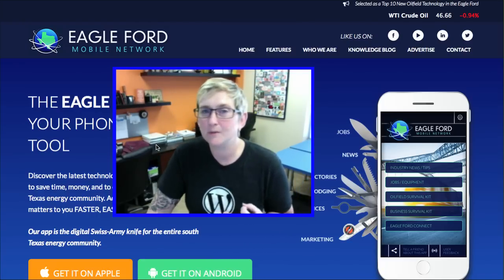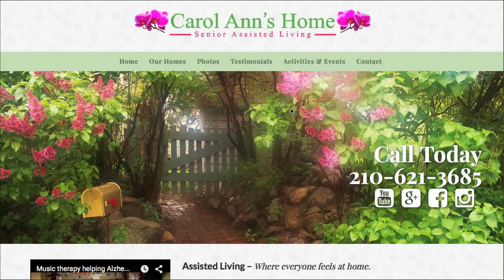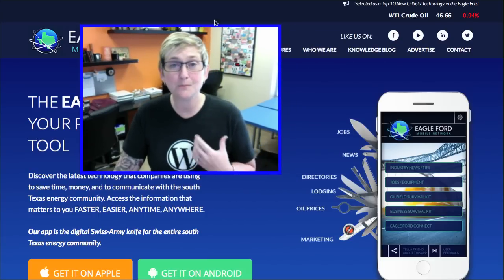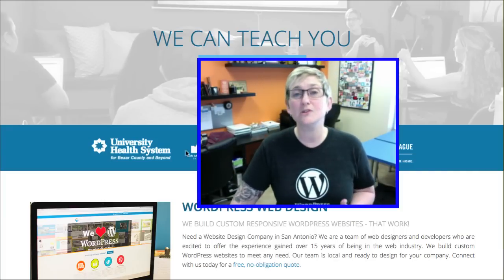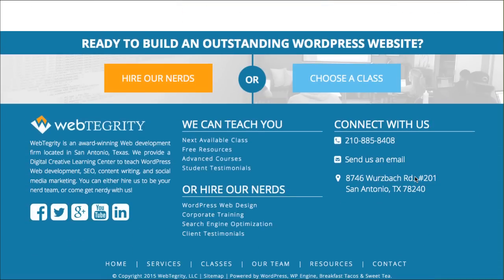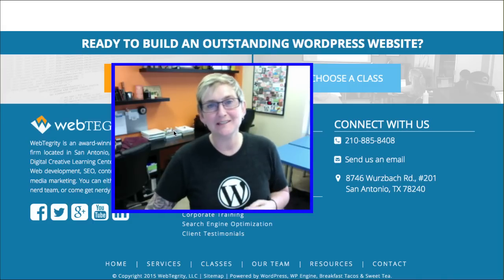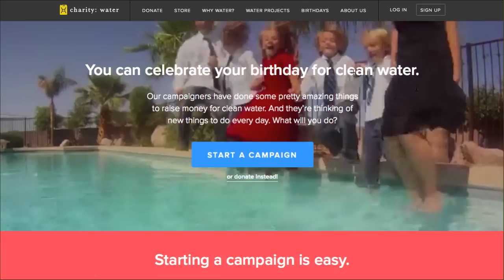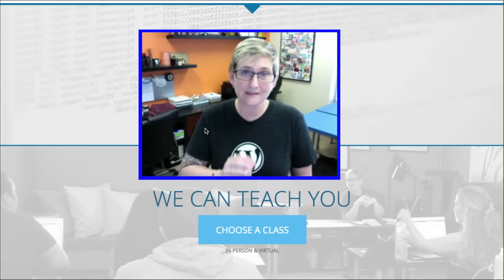8 Must Haves for Your Home Page - WordPress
Your home page can be a customer's first impression of your services, products and brand.  Be sure to have the right content on your home page.